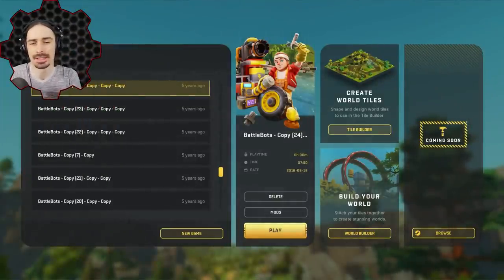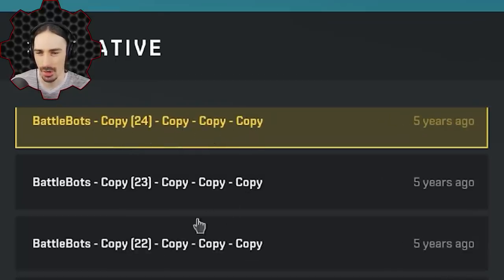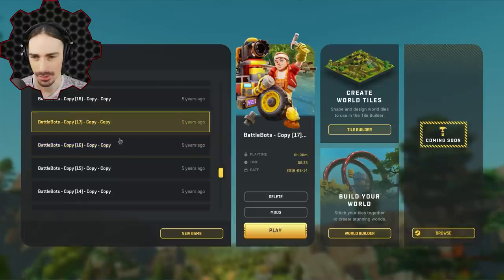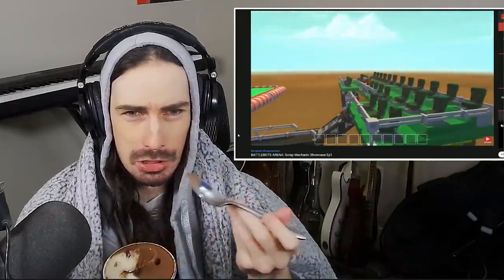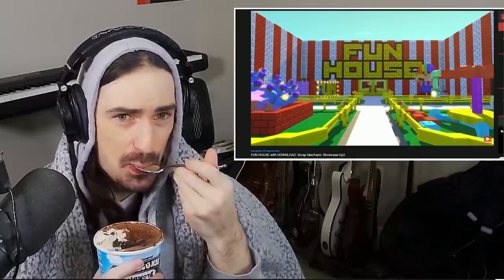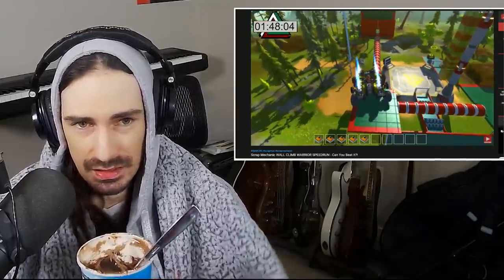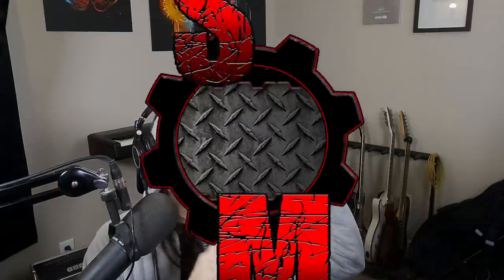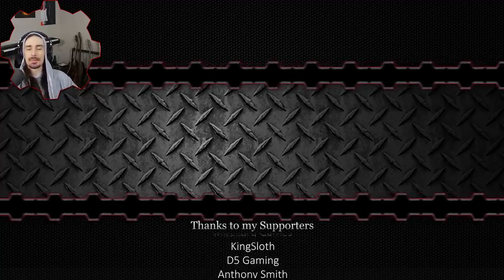RIP To My Old Creations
Welcome to another episode of Scrap Mechanic! Today I am revisiting some of my first creations ever in Scrap Mechanic.  These were the creations that started my channel.  Nostaligic creations like the Battlebot Arena, the Fun House, The Wall Climb Warrior Competition, and more!